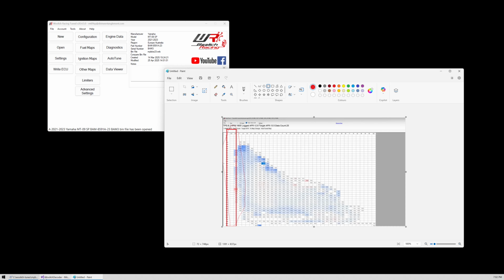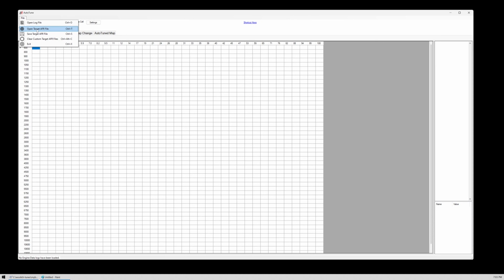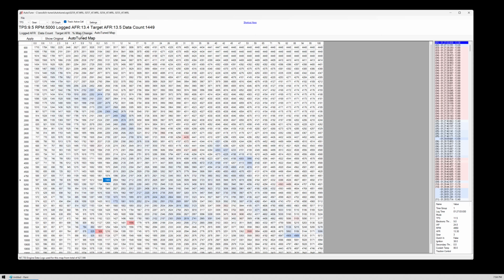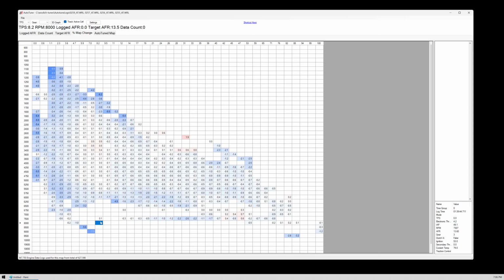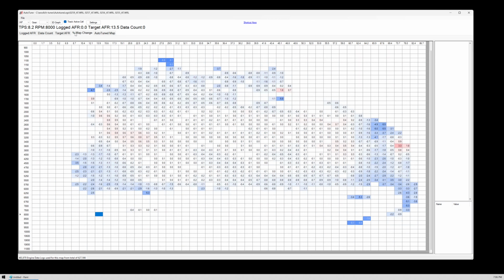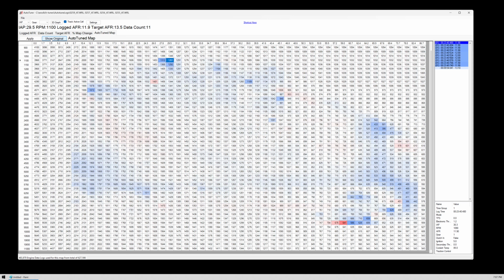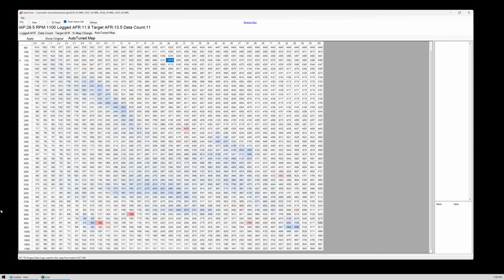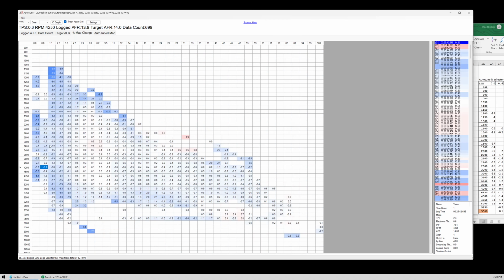Revisiting the final update. I made a small mistake. And found a small bug.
I made a small mistake and I revisit the ETV adjustments and re-apply it. The whole situation though raises a lot of questions regarding the TPS sensor calibration and it's impact on tunes.
This video though covers a potentially new Autotune bug where autotune won't update the 0% column in the ETV map and it needs to be adjusted manually.
Given how much of the etv data goes into this cell due to the woolich etv calculation bug it's important that it's included.